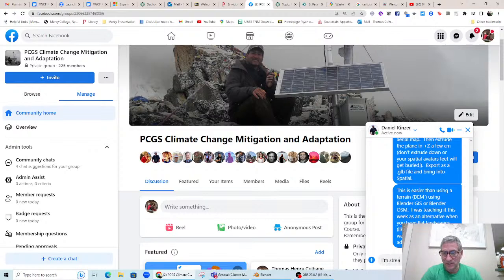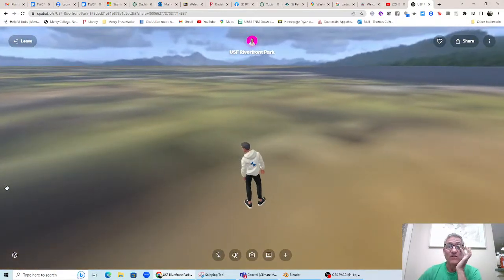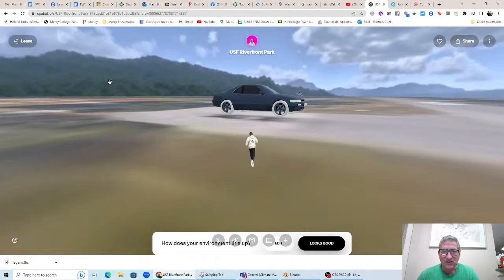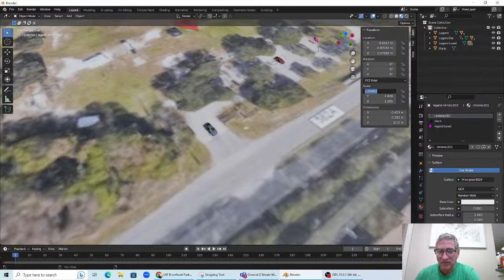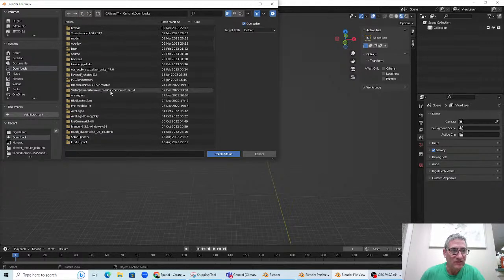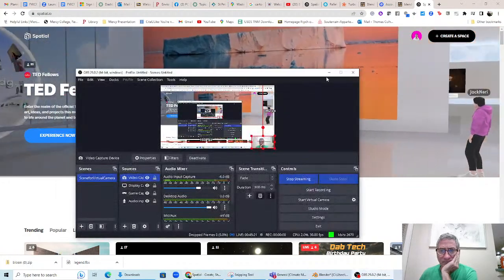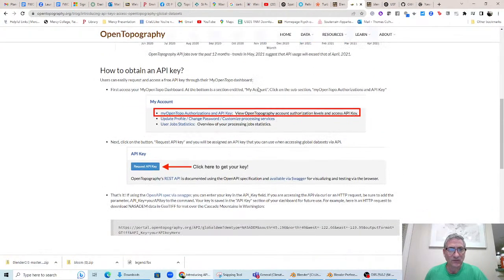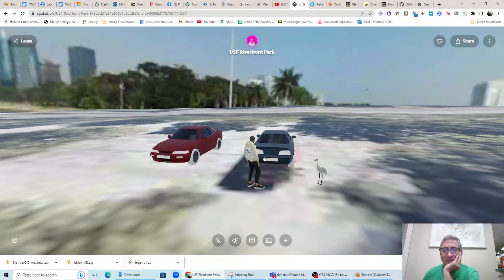Blunder through Blender: Creating a flat landscape from a Google Map